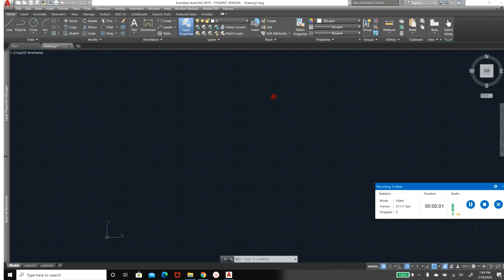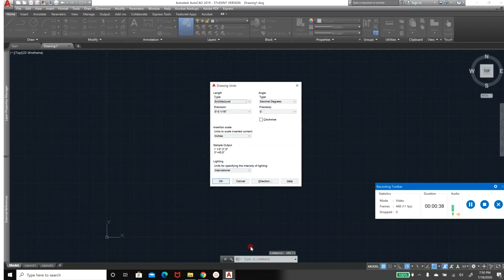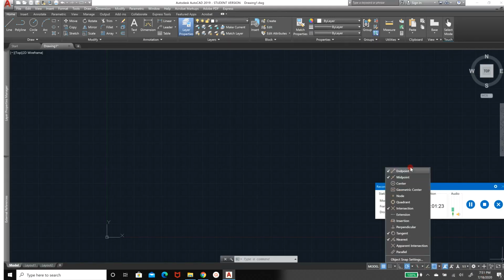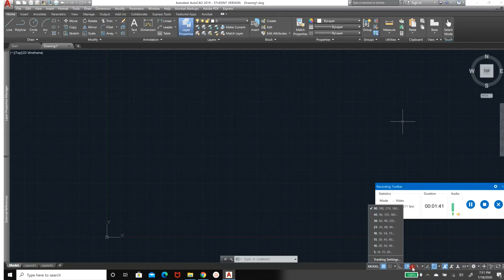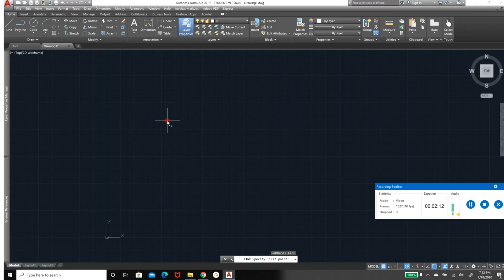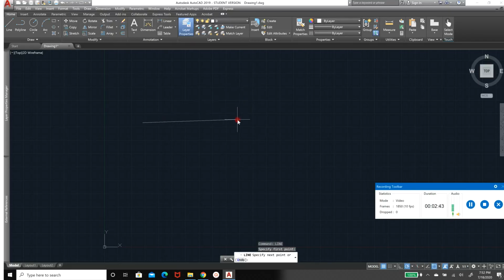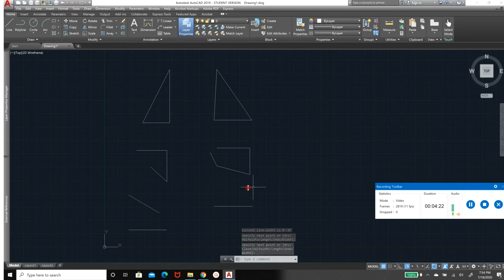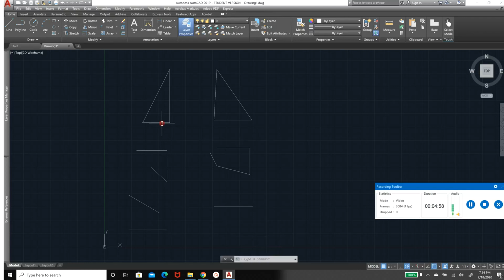S1.2 Drawing Tools